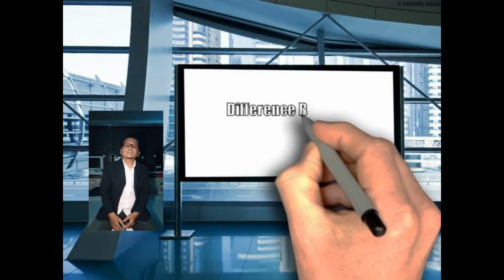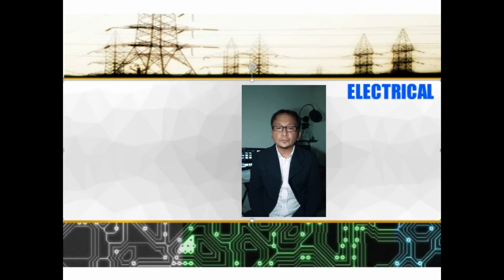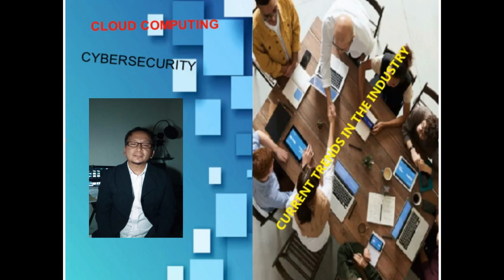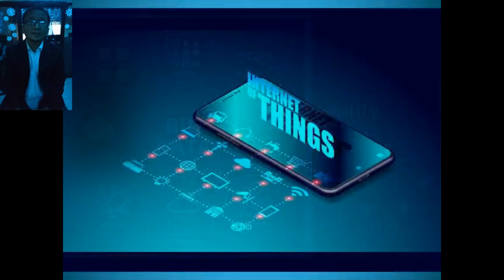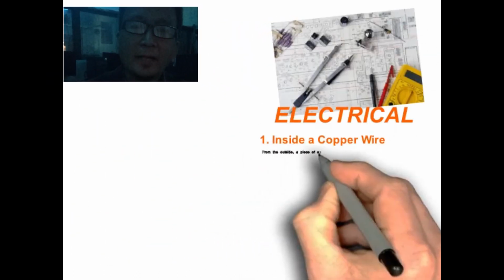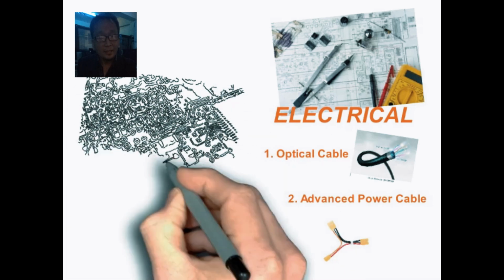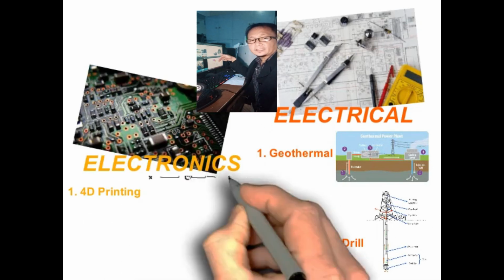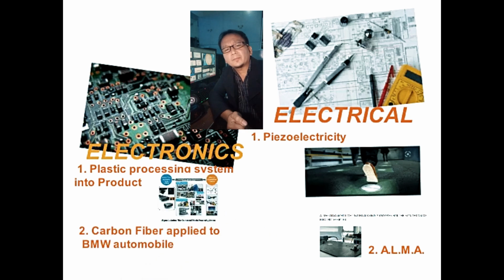PECHA KUCHA / 6:40 (sample only) with AIMEL Productions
PECHA KUCHA; 6:40; Sample only of Pecha Kucha;